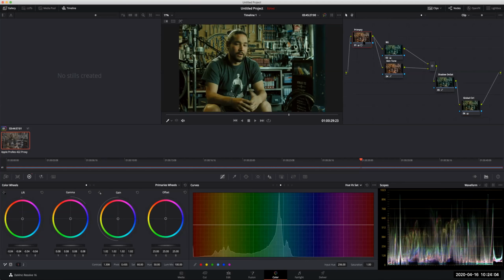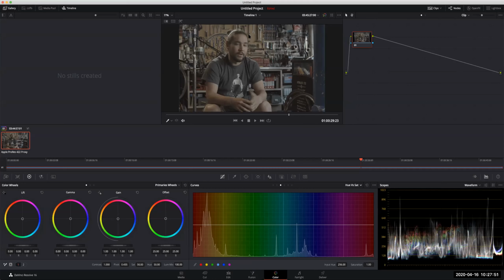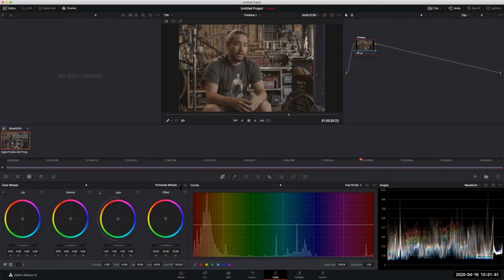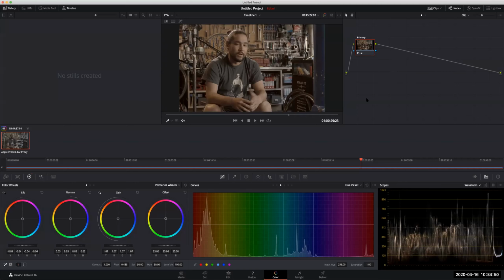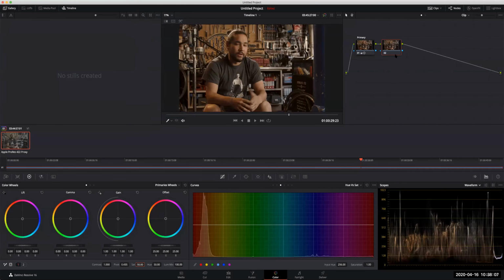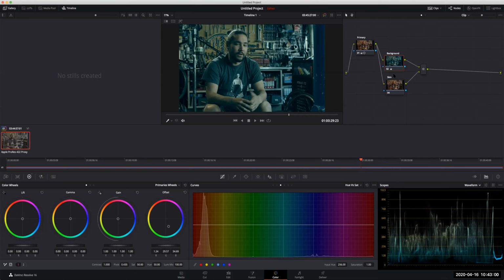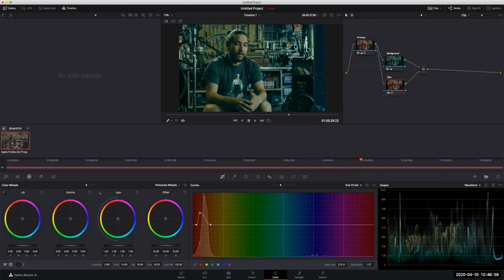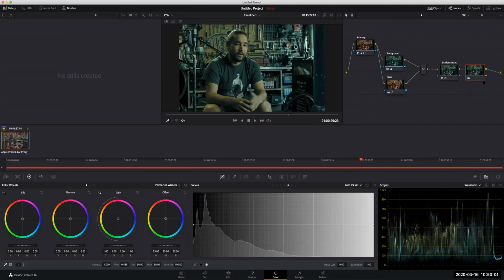Davinci Resolve 16 Teal and Orange Film Look Lesson